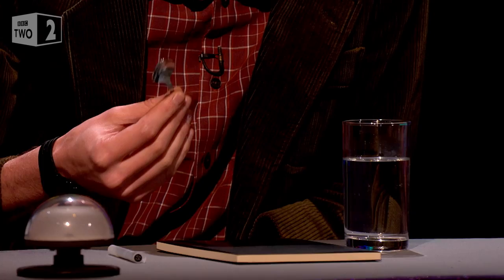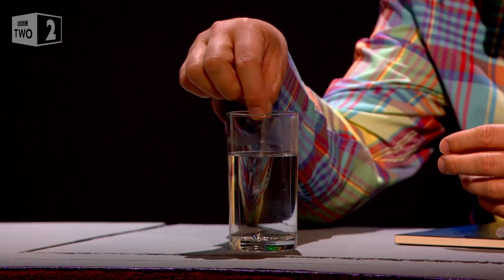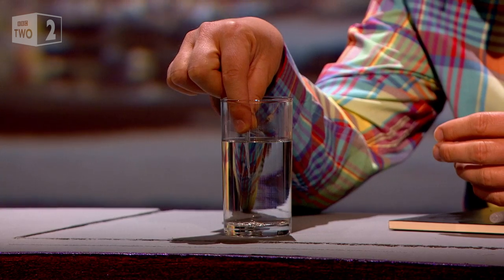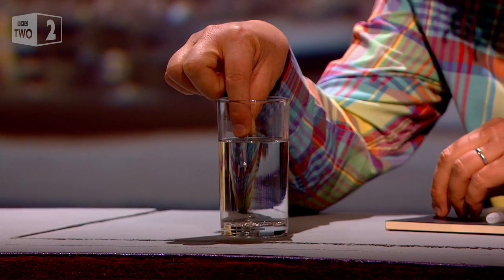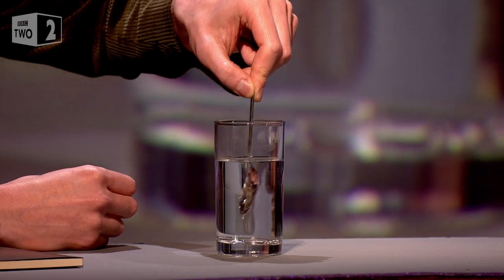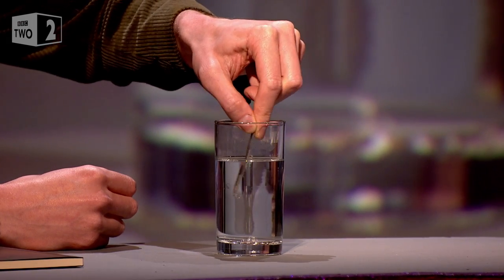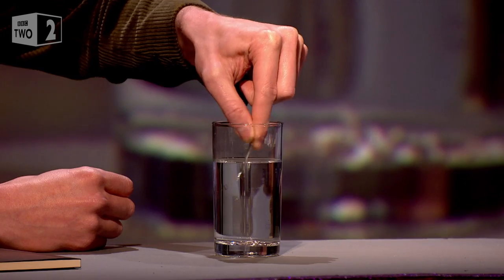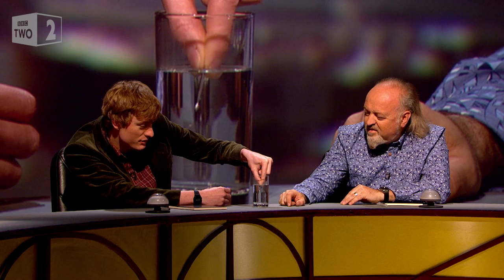Melting teaspoons in water - QI: Series M Episode 15 Preview - BBC Two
Stephen Fry, Alan Davies, Bill Bailey, Jo Brand and James Acaster learn how to make a spoon melt in water.